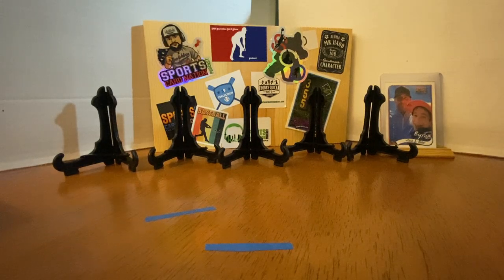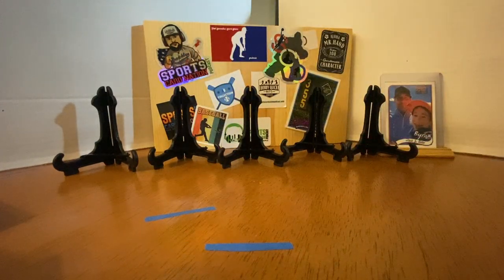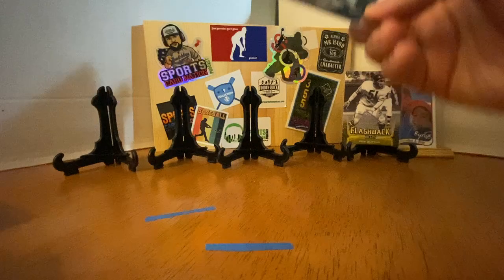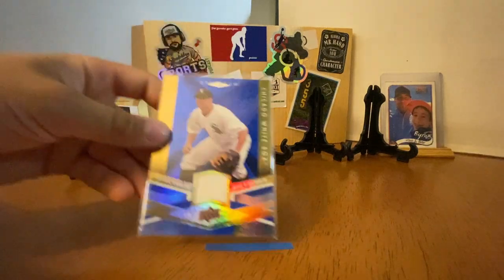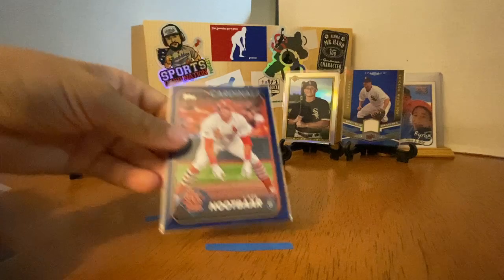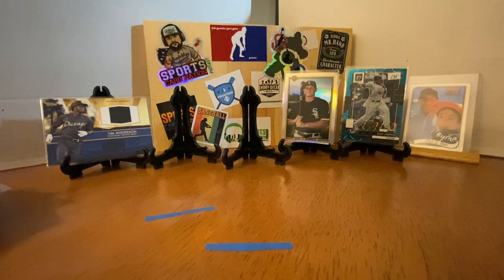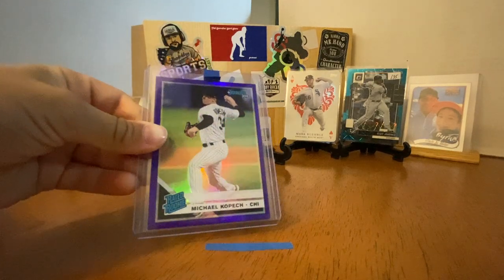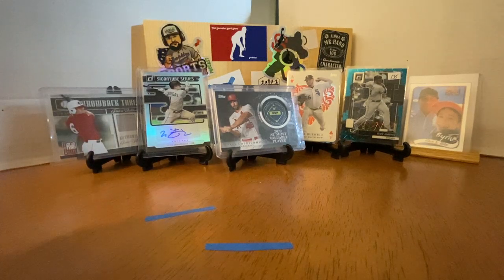Cotter Mailbox Fun!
Another round of magic from our friend Cotter.  Cotter is so generous and today we share some amazing cards he dropped off in our mailbox.  A ton of new cards for the PC.  Thanks Cotter!